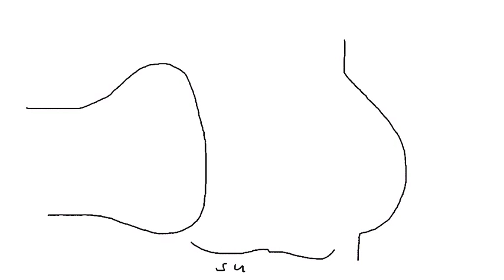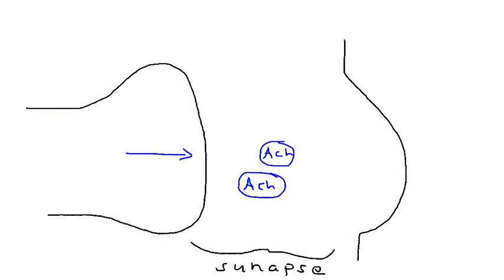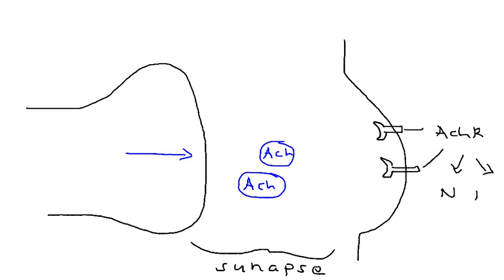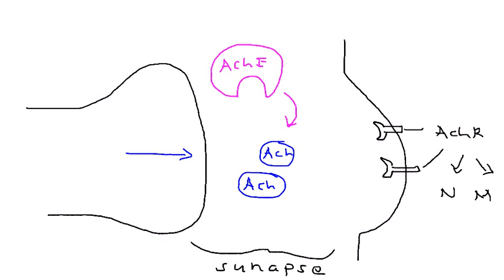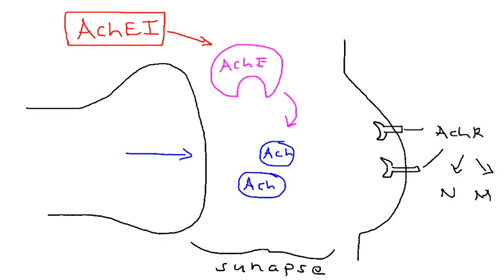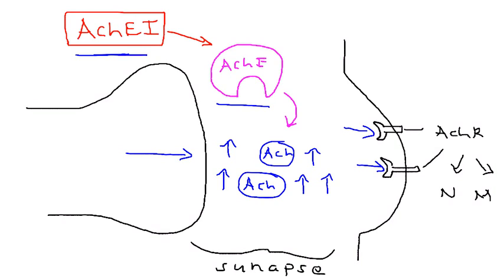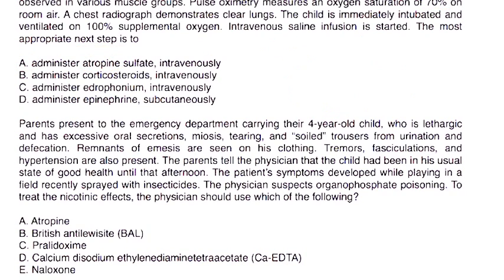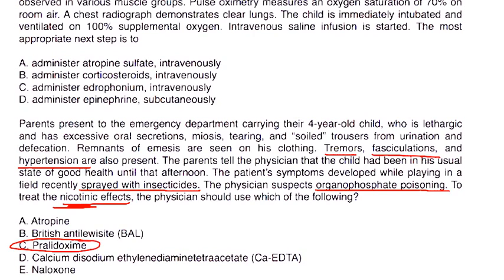Organophosphate Poisoning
Instructional Tutorial Video
CanadaQBank.com